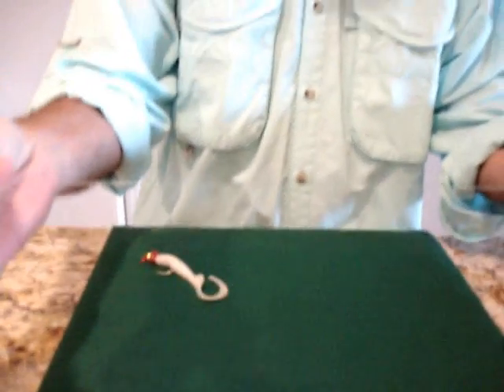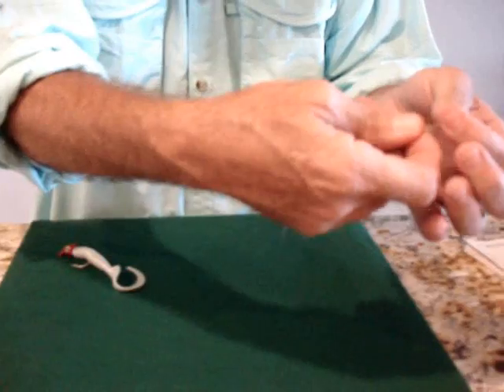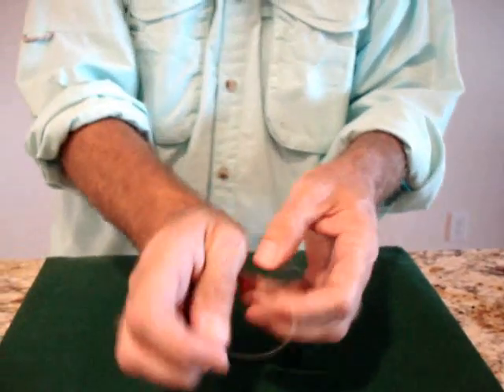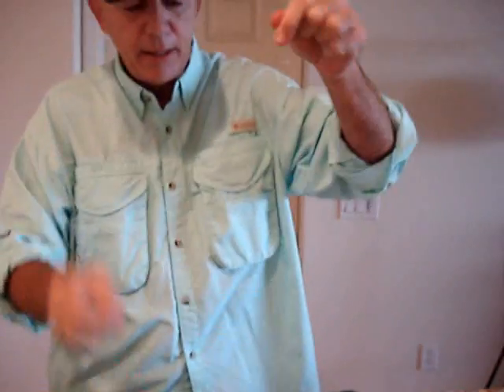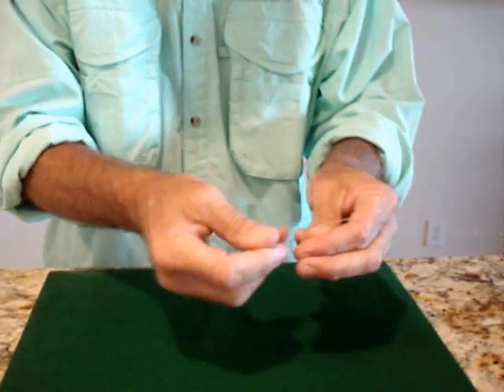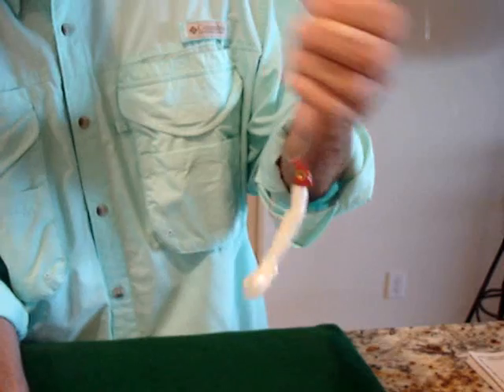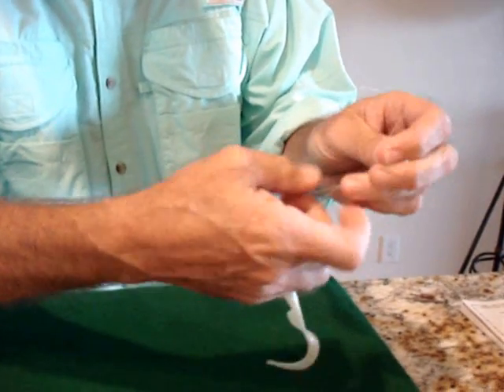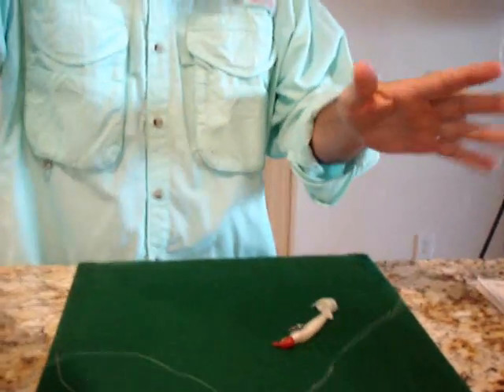Funny fishing knots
Hilarious video of fishng knot instructions.